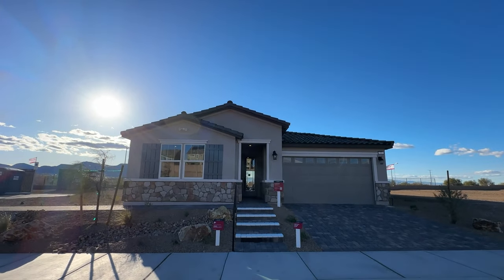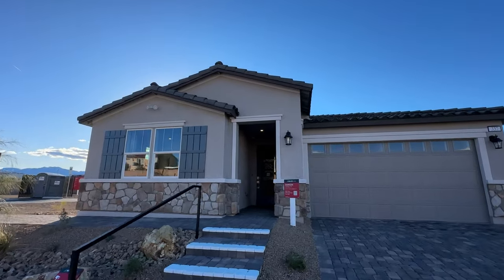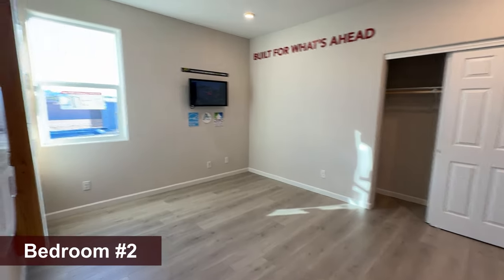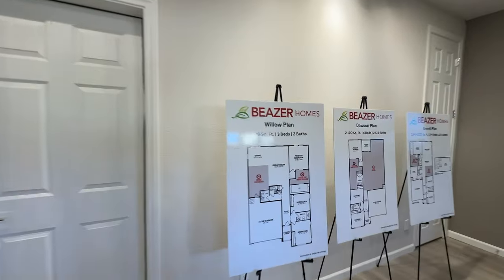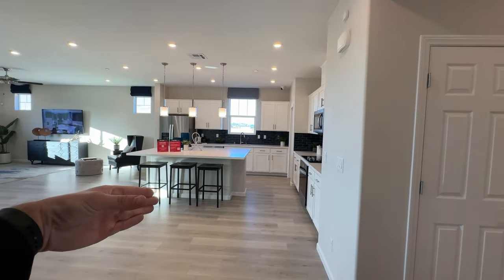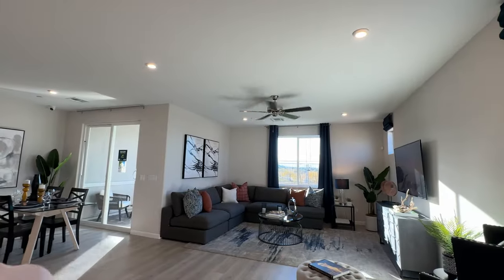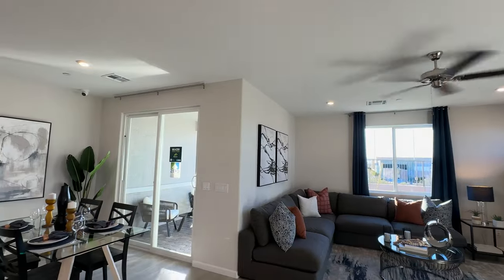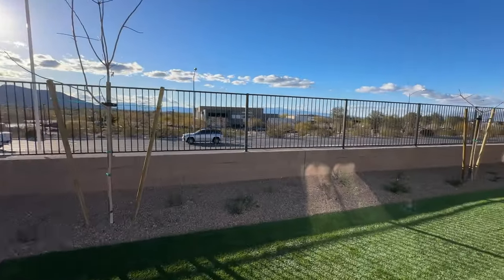Dawson Plan by Beazer Homes at Crosswind Estates in Henderson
I'm in Henderson today showing you one of the newest communities by Beazer Homes, Crosswind Estates. This is the Dawson plan, a single story home that offers 2,100 sq.ft., 3-4 bedrooms, 2.5 bathrooms, a huge open layout and a 2 car garage for a starting price of $530k.